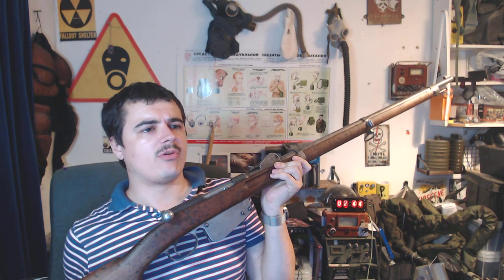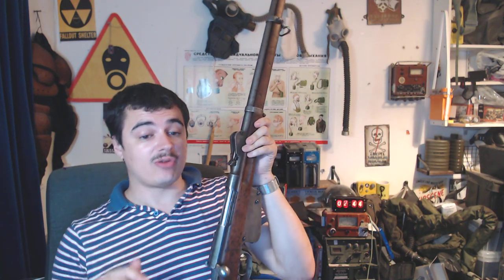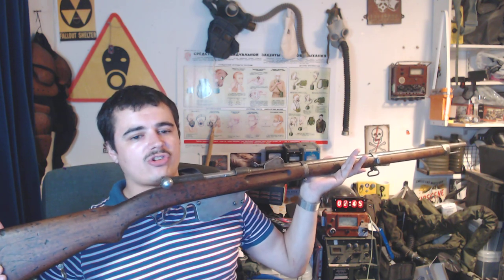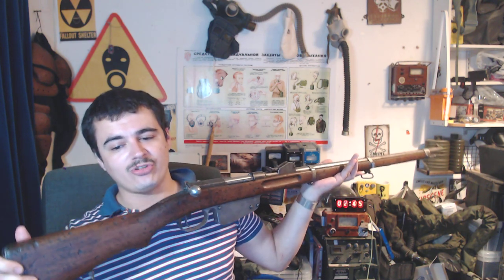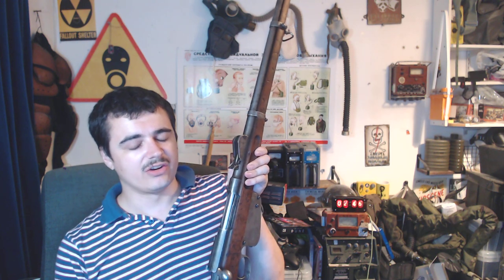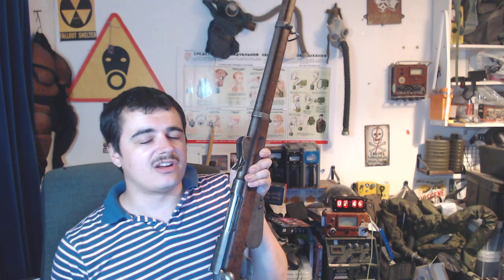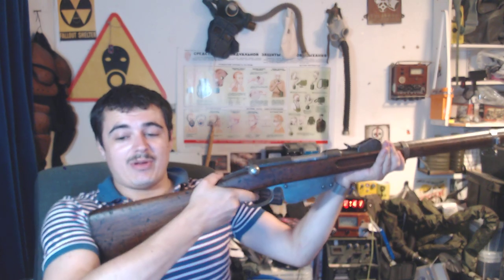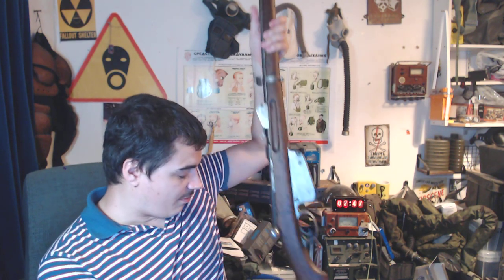British Obsolete calibre law changes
This will not effect most obsolete firearm owners, only those who own seven calibres of pistol/revolver rounds, see below.

Cartridges omitted from the obsolete cartridge list
12. Home Office guidance previously included the following cartridges in the obsolete calibre list, which made them acceptable as qualifying a firearm as antique:

.320 British (also known as .320 Revolver CF, short or long)
.41 Colt (short or long)
.44 Smith and Wesson Russian
.442 Revolver (also known as .44 Webley)
9.4mm Dutch Revolver
10.6mm German Ordnance Revolver
11mm French Ordnance Revolver M1873 (Army)

Cartridges added to the obsolete cartridge list
14. On advice from representatives of collectors and law enforcement, the Government decided to add the following cartridges to the obsolete list:

6.5 x 53mm R Mannlicher (Dutch/Romanian)
8 x 56mm Mannlicher Schoenauer
8 x 58 mm R Krag
8 mm Murata
9 x 56mm Mannlicher Schoenauer
9 x 57mm R Mauser
9 x 57mm Rimless Mauser
9.5 x 57mm Mannlicher Schoenauer
8mm Roth Steyr